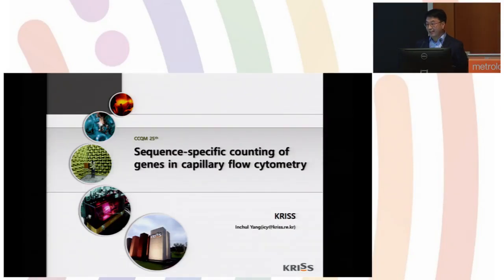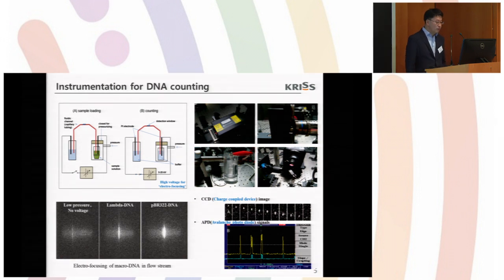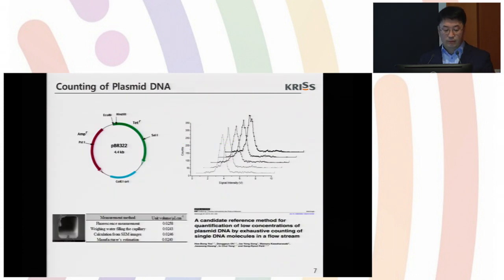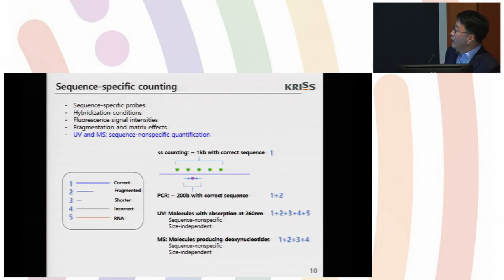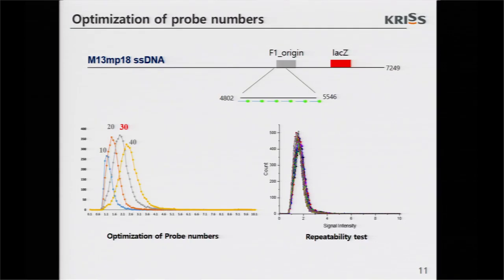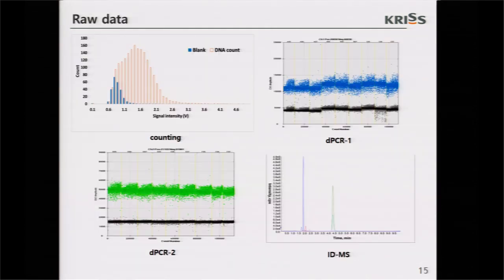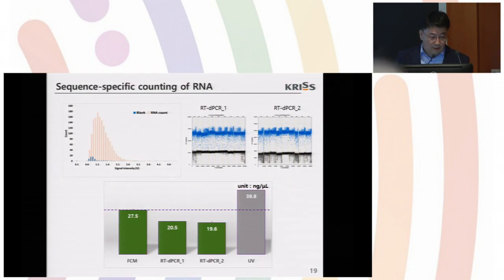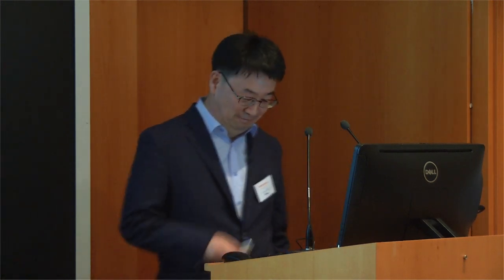CCQM Workshop 10 April 2019 - Inchul Yang, KRISS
Quantification of genes by sequence-specific counting in capillary flowcytometry [Inchul Yang, KRISS]

Webcast of CCQM Workshop on Advances in Metrology in Chemistry and Biology, 10 April 2019: Starts at 9.10 am (UTC +2)
Location: BIPM, Sèvres, France.
Chair : Willie E. May